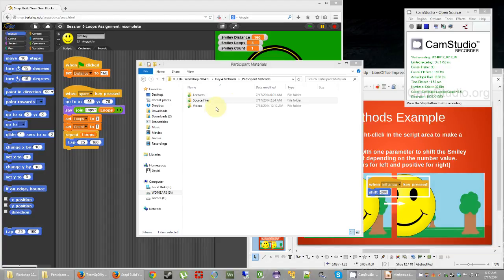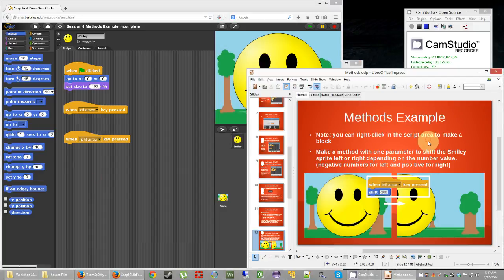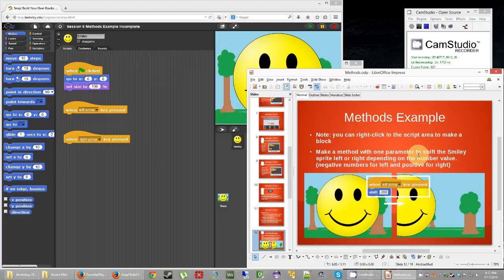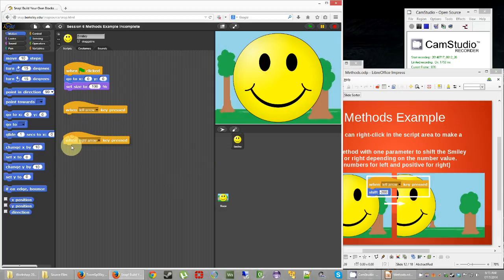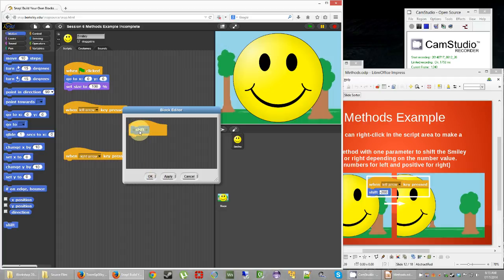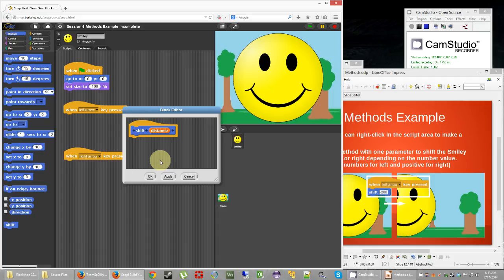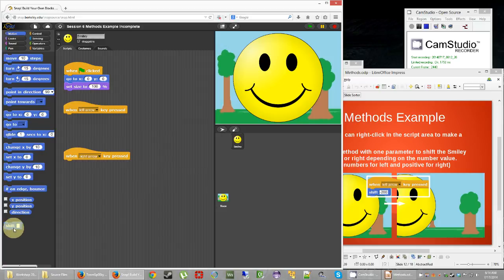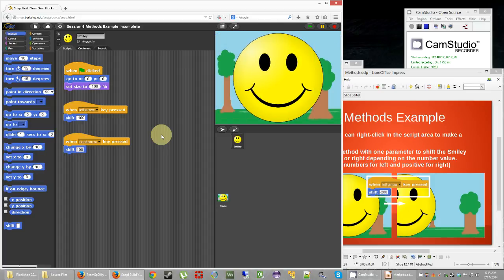Session 6 Methods Example